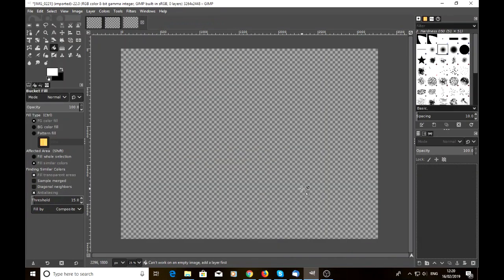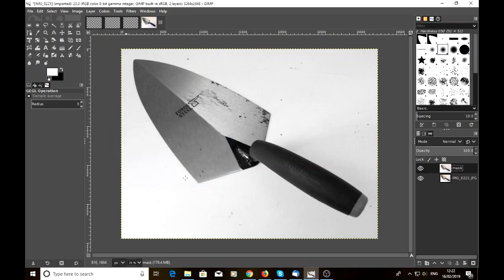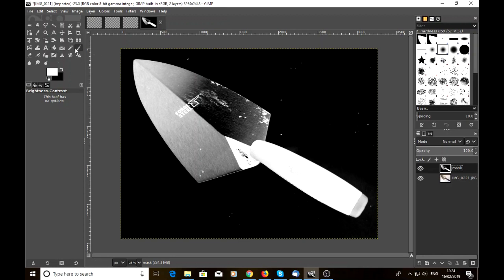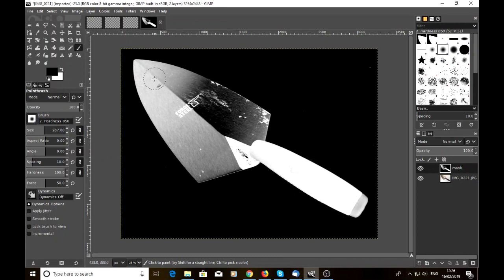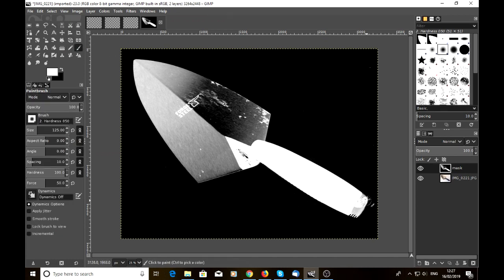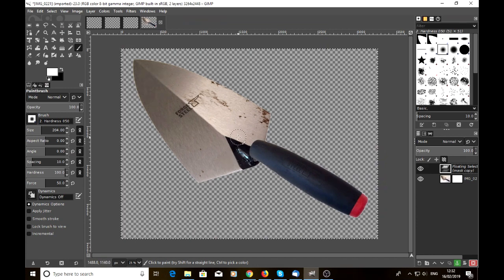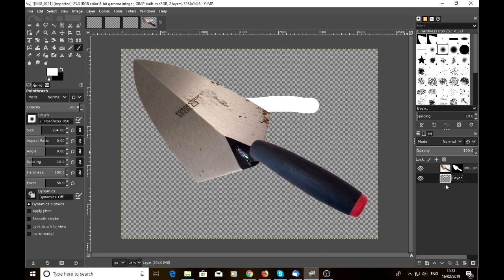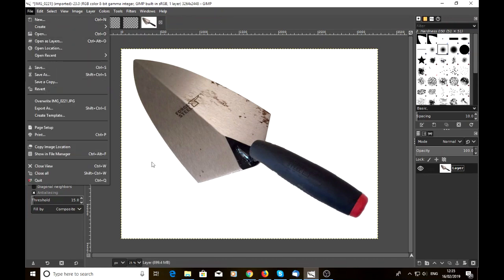How to change your background to White in Gimp for reselling on ebay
How to change your background to White in Gimp for reselling on ebay,  using masks.
I demonstrate how to create a mask so you can change your background whether you want a white background or any other colour behind.